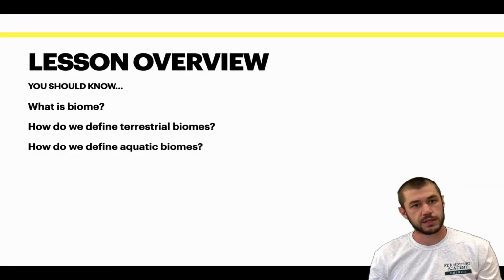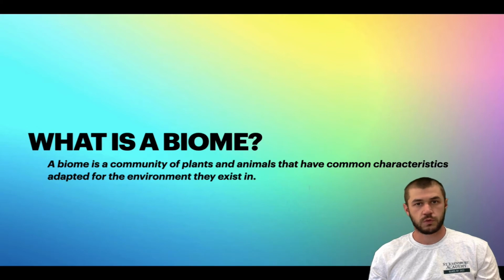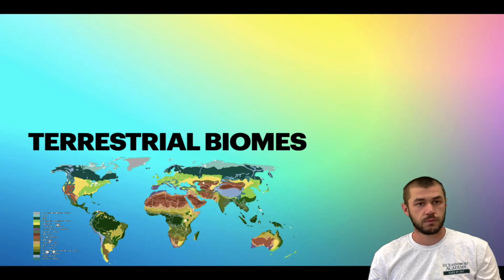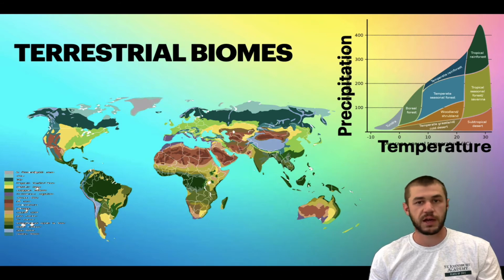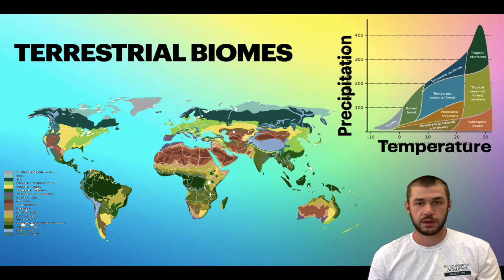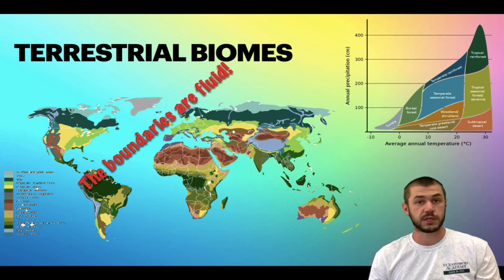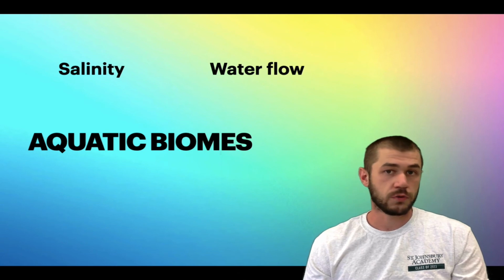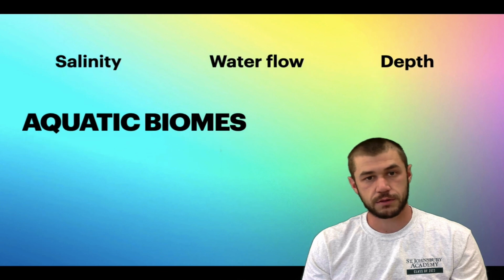Introduction to biomes